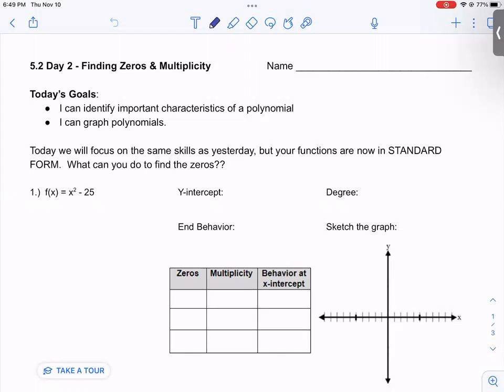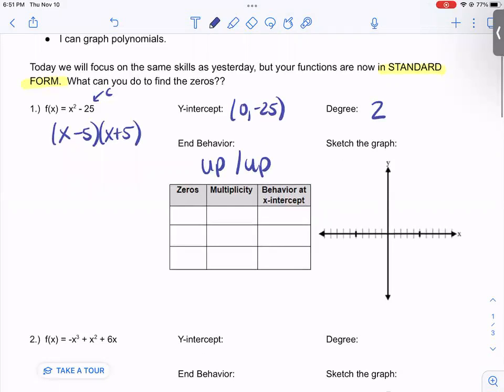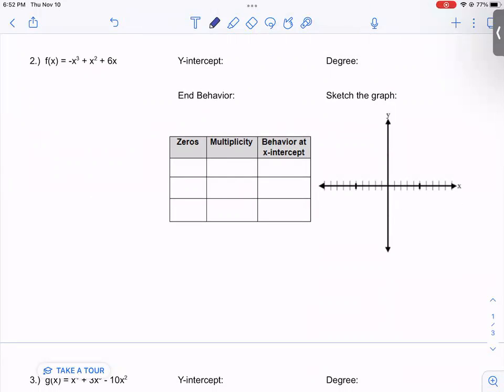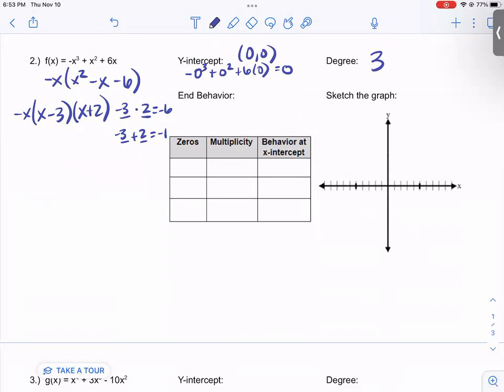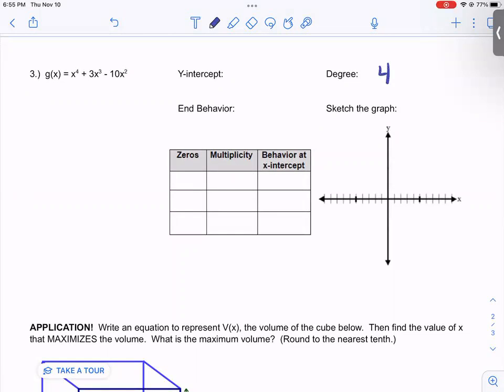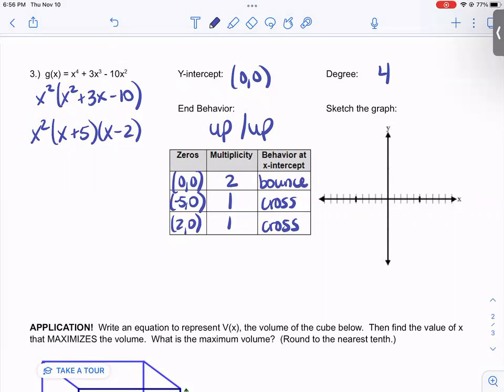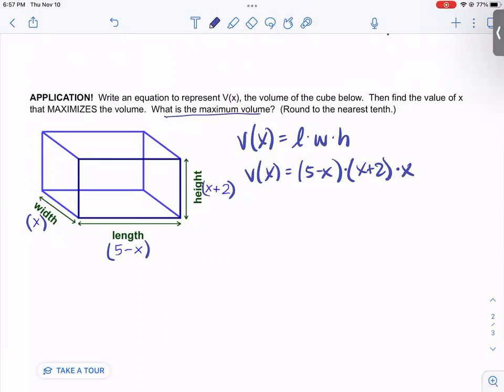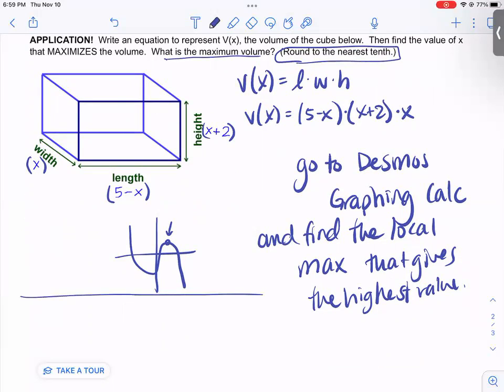ALG2 - PC - Finding Zeros and Multiplicity (Day 2)